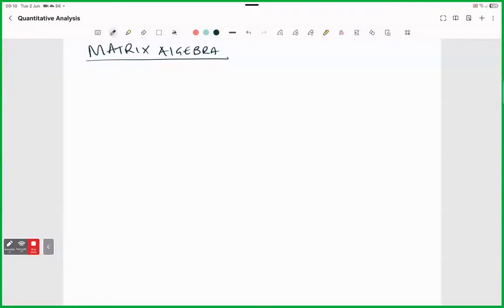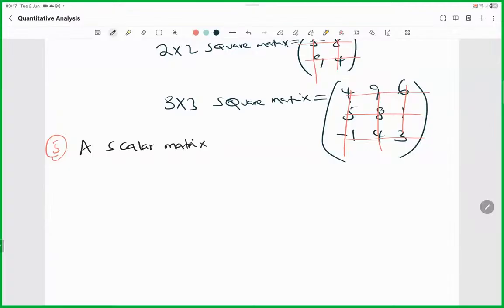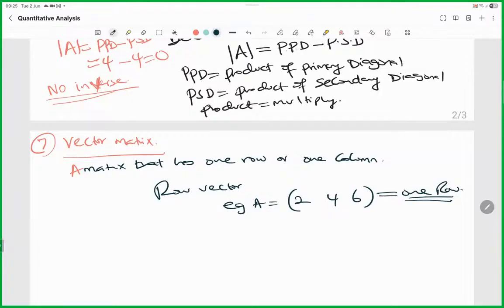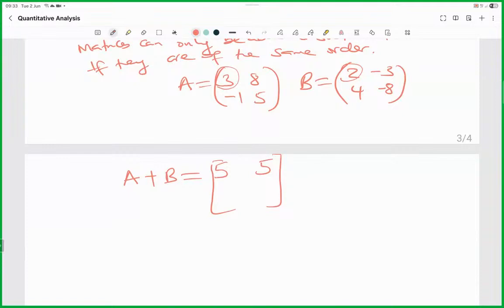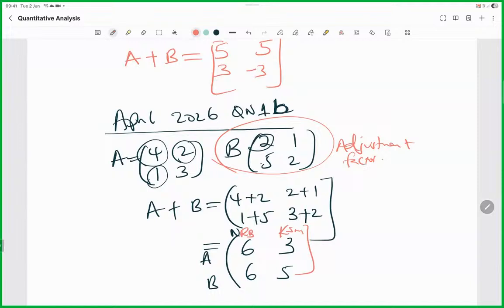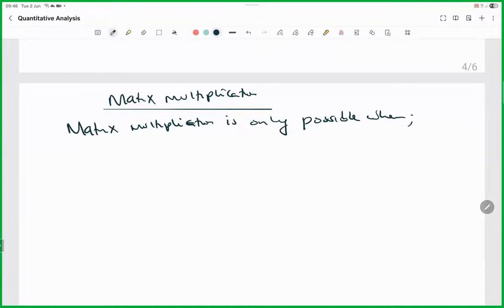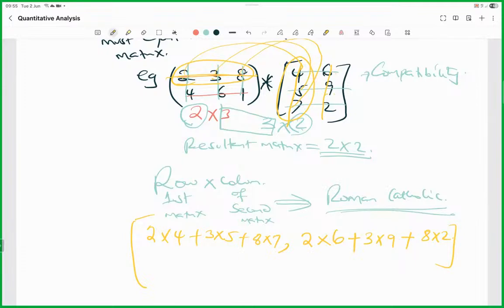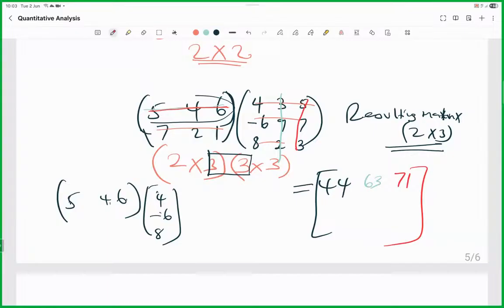QA-Matrix Algebra-CPA KENYA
Join RCM College today and study 𝗖𝗣𝗔, 𝗖𝗜𝗙𝗔, 𝗖𝗦, 𝗔𝗧𝗗, 𝗕𝗗𝗔, 𝗖𝗔𝗠𝗦, 𝗔𝗖𝗖𝗔, 𝗖𝗙𝗙𝗘, 𝗖𝗖𝗣, 𝗖𝗣𝗙𝗠 𝗮𝗻𝗱 𝗼𝘁𝗵𝗲𝗿 𝗞𝗡𝗘𝗖 𝗰𝗼𝘂𝗿𝘀𝗲𝘀 through our flexible online and physical classes.
Visit us at Commonwealth Building, 5th Floor, or Stanbank House 1st floor.